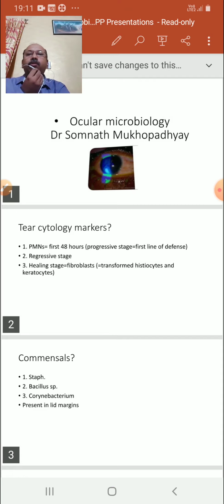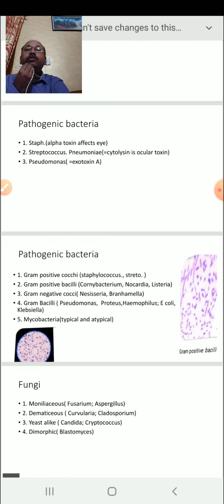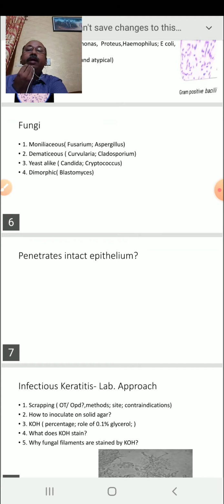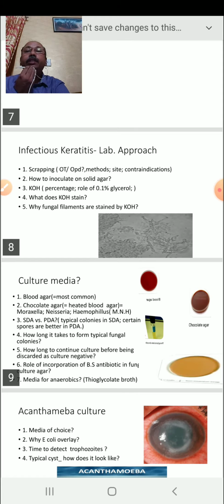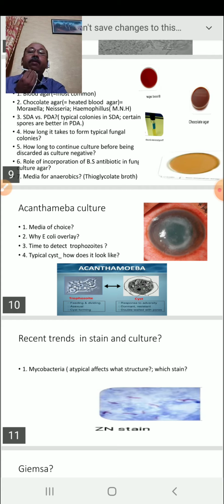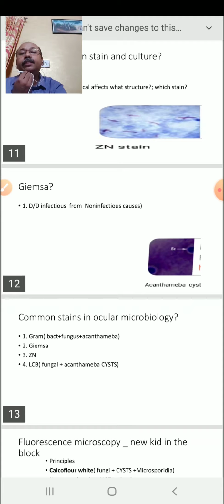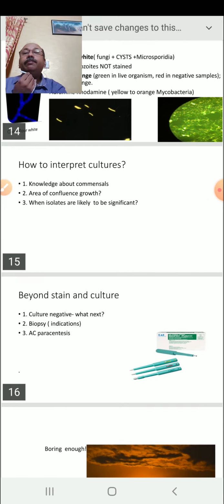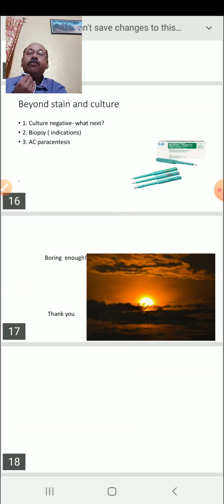Ocular Microbiology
You should not use the information or services on this Site to diagnose or treat any health issues or for prescription of any medication or other treatment. You should always consult with your healthcare professional and read information provided by the product manufacture and any product label or packaging, prior to using any medication, nutritional, herbal or homeopathic product or before beginning any exercise or diet program or starting any treatment for a health issue. Individuals are different and may react differently to different products. You should consult your physician about interactions between medications you are taking and nutritional supplements. Comments made in any forums on this Site by employees or Site users are strictly their own personal views made in their own personal capacity and are not claims made by us or do they represent the position or view of iHerb. Product ratings by any current or previous employees or Site users are strictly their own personal views made in their own personal capacity and are not intended as a substitute for appropriate medical care or advice from a healthcare professional.

iHerb is not liable for any information provided on this Site with regard to recommendations regarding supplements for any health purposes. The products or claims made about specific nutrients or products have not been evaluated by the Food and Drug Administration. Dietary products are not intended to treat. prevent or cure disease. Consult with a healthcare professional before starting any diet, supplement or exercise program. iHerb makes no guarantee or warranty with respect to any products or services sold.

iHerb is not responsible for any damages for information or services provided even if iHerb has been advised of the possibility of damages.